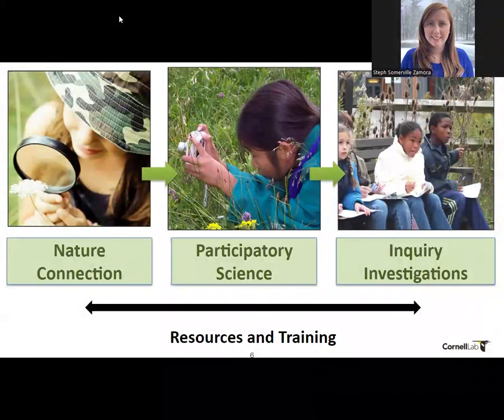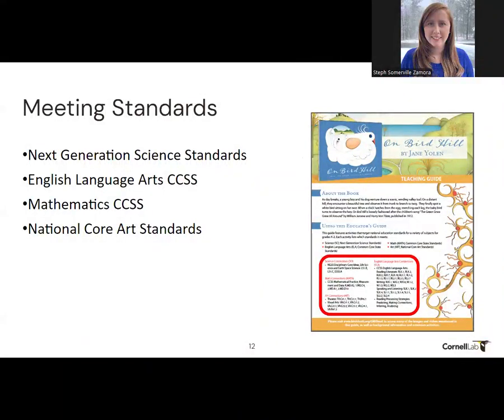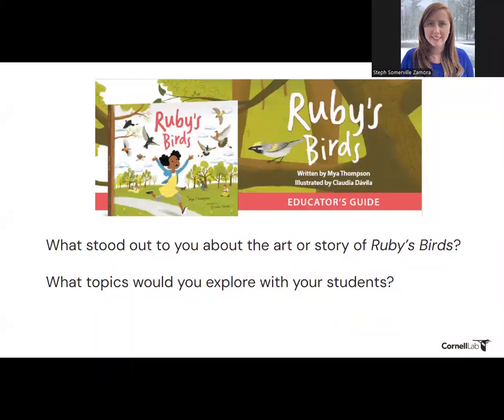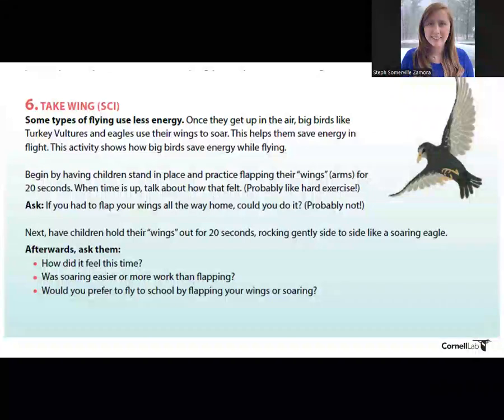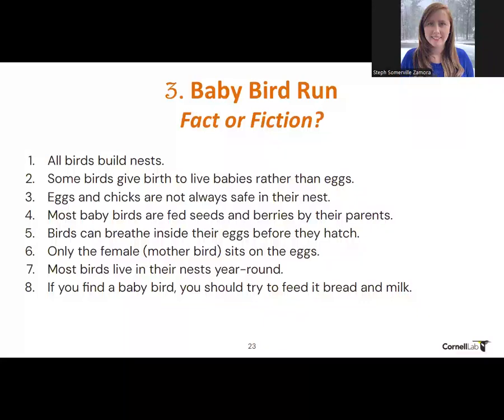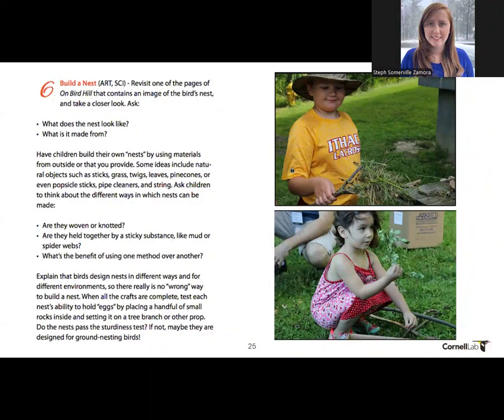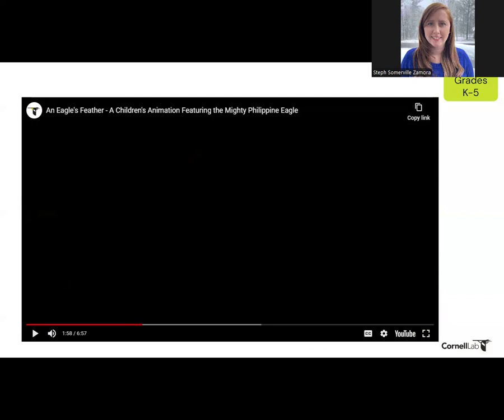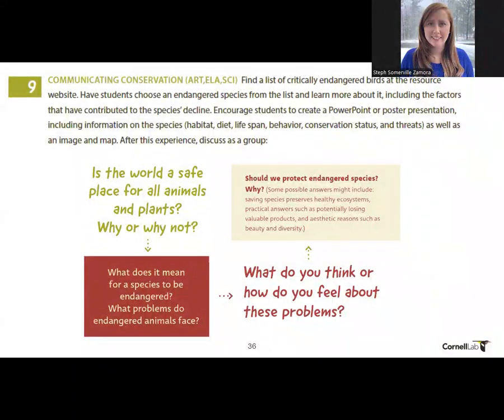Soar to New Heights with Children’s Books: Using Stories to Teach Science in Elementary Schools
Uncover the power of bird-themed children’s books to connect students to their local habitats and teach key science concepts. We created free, standards-aligned K-5 book guides to help you teach science concepts and content that reinforce these engaging books’ content and themes.

In this webinar, educators will:
• Discover ideas and activities to ignite excitement for science and nature through books.
• Learn how our free book guides meet Common Core ELA and Math standards, National Core Art Standards, and Next Generation Science Standards.